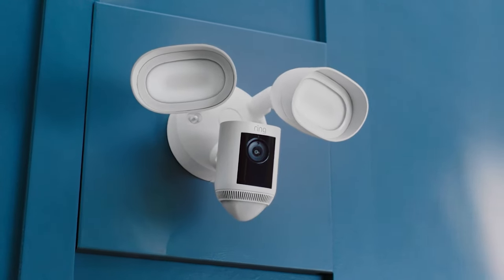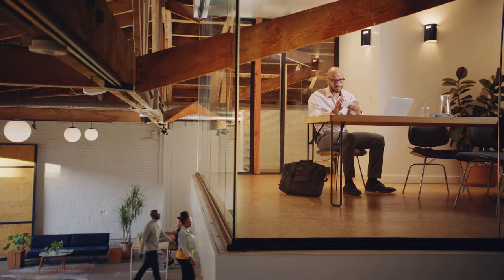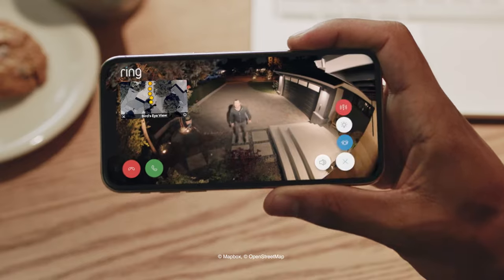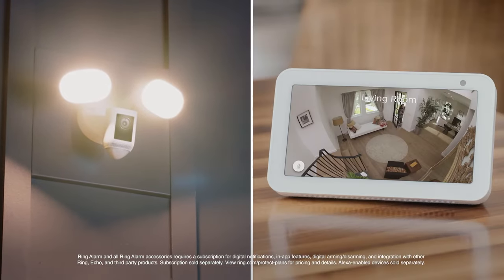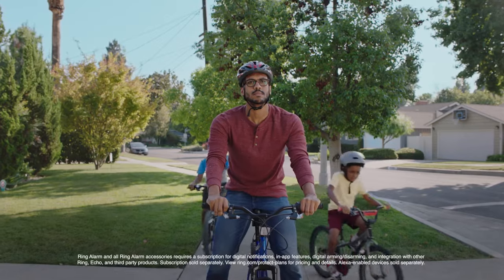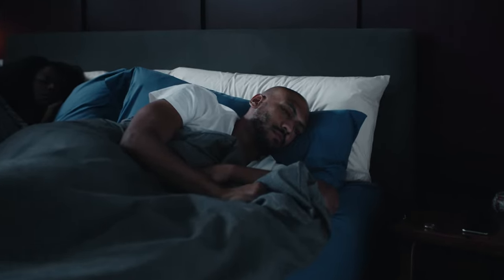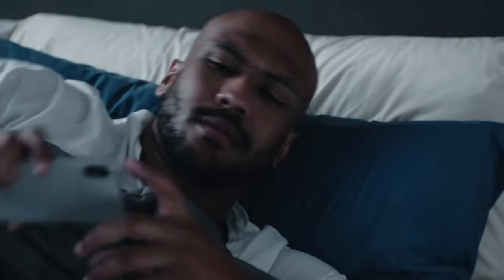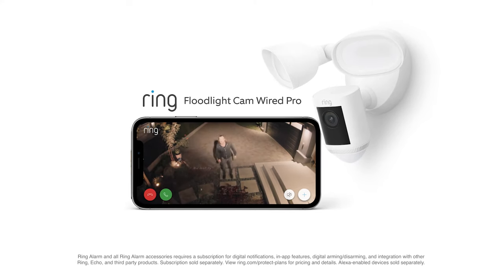Ring Floodlight Cam Wired Pro | Advanced Outdoor Security | Next-Gen Features & Bird’s Eye View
Upgrade your outdoor security with Ring Floodlight Cam Wired Pro – our most advanced outdoor camera. Stop crime in its tracks with ultra-bright LED floodlights. Stay protected in almost any weather condition with our new 3D Motion Detection. And track motion events from above with Bird’s Eye View. If something happens on your property, you’ll be the first to know.